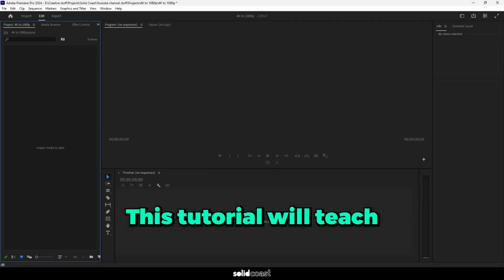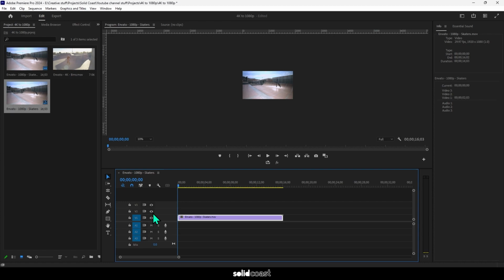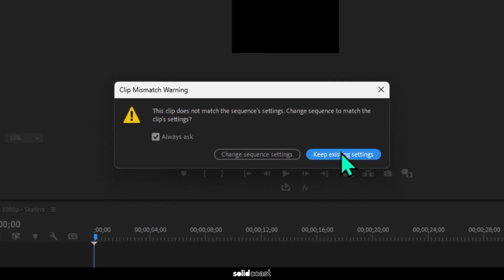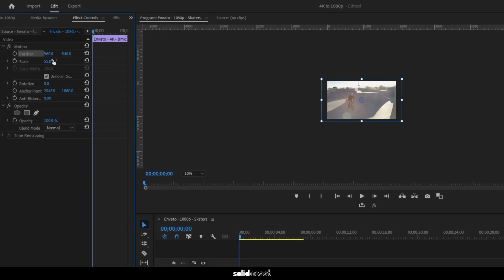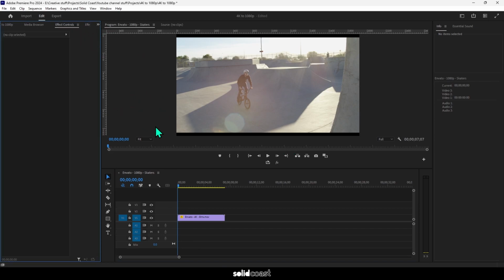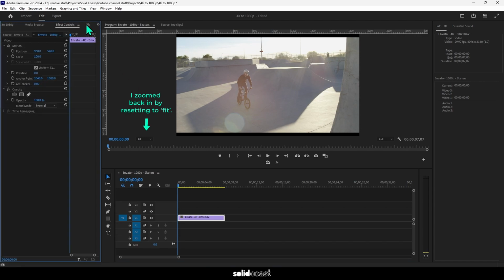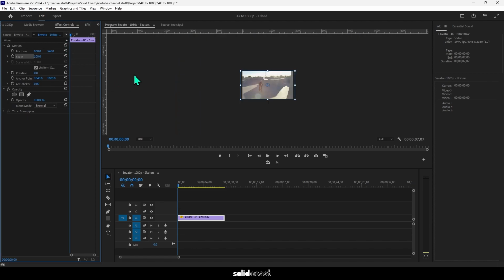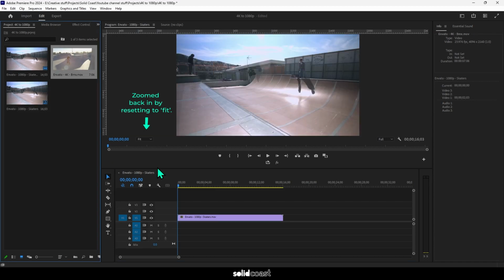Change size & scale clip footage - SAVE PROCESSING on Premiere Pro | Tutorial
This tutorial will explain how to scale 4K (or any size) footage to a 1080p sequence (or any other size) in Premier Pro, so that both fit the frame.  Reduce resolution or keep the detail, both options are covered.

This may help if you're experiencing lag when editing because your footage is bigger in size then you need, for eg. social media like youtube.

I usually use something from Envato for nearly every creative project I do:

I design websites:  Check my portfolio here:
alexiscreative.co.uk